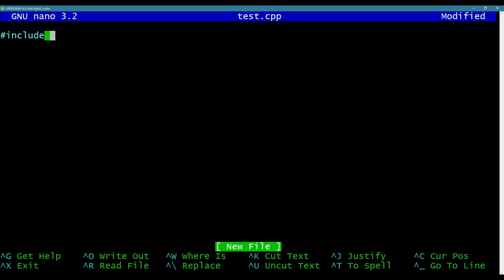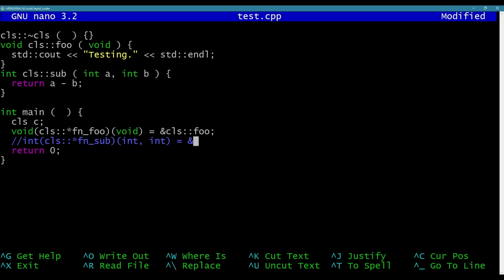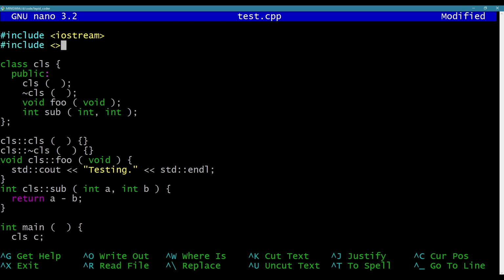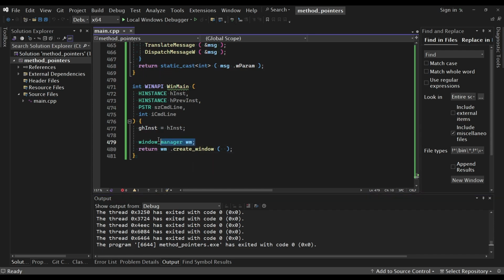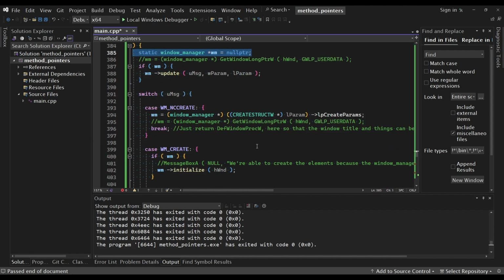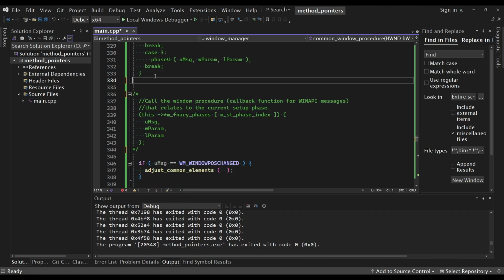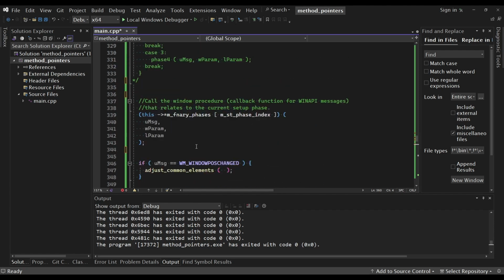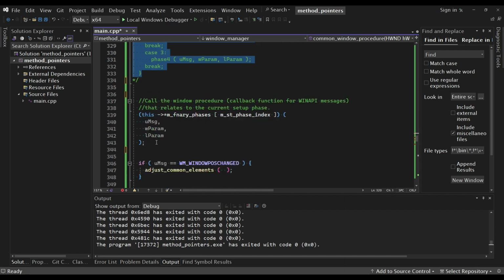C++ Method Pointers and a Practical Use Case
In this video, I show two methods of creating and using C++ method pointers. Afterwards, I jump-cut to an explanation of an example project that I built to show off a reasonable use-case for this language feature.

As usual, if you have any feedback/criticism/general comments, please feel encouraged to post.

Anyway, I hope that you find this video helpful. Have a good day.